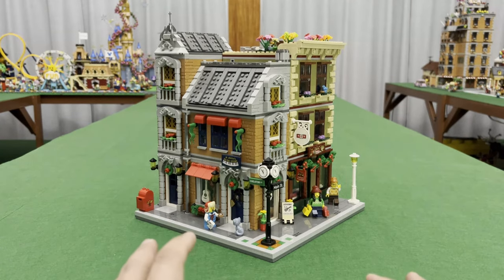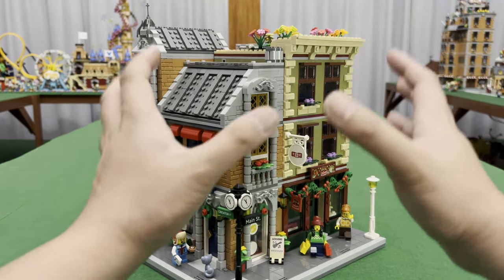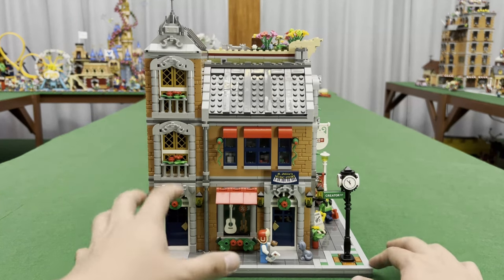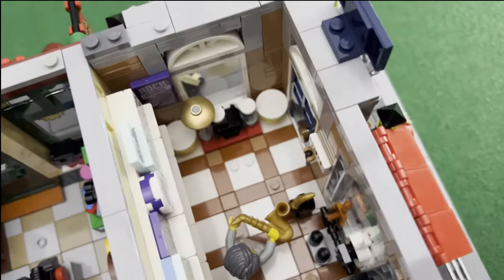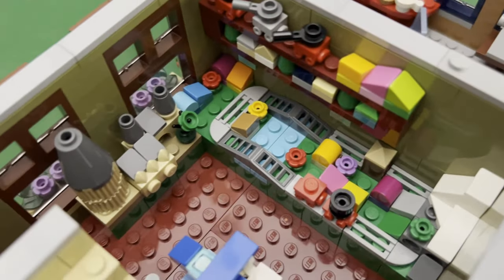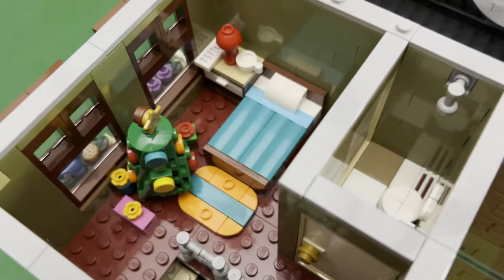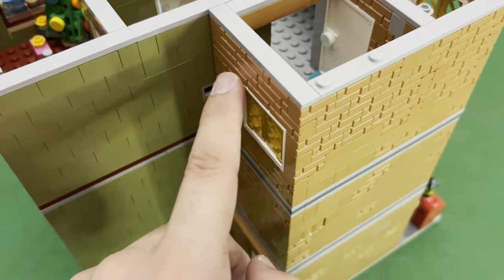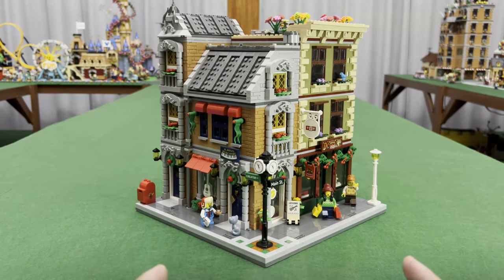Lego City Update #22 - Music & Toy Store Corner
This is my LEGO city update #22. I hope you like it.